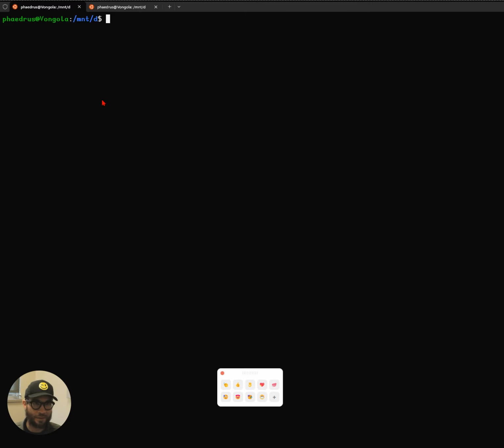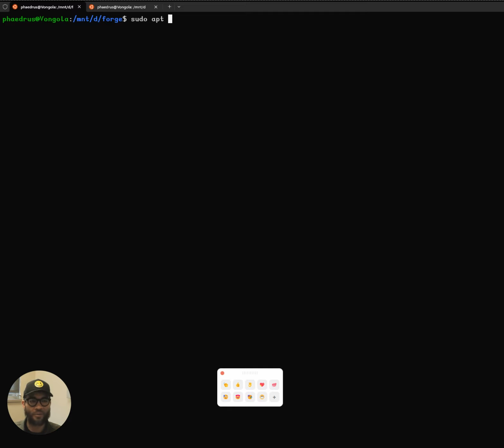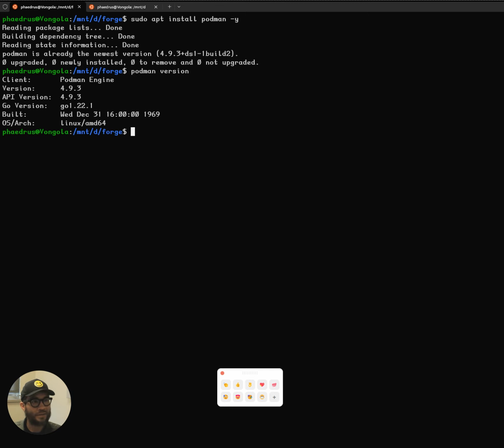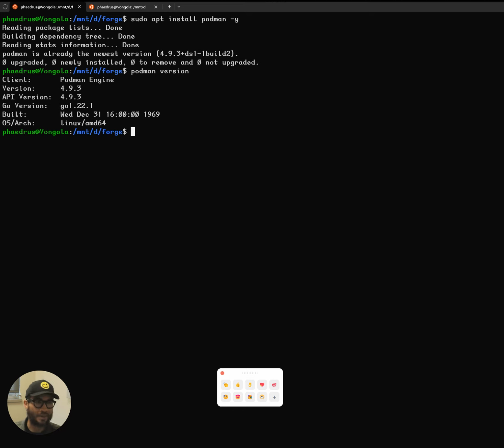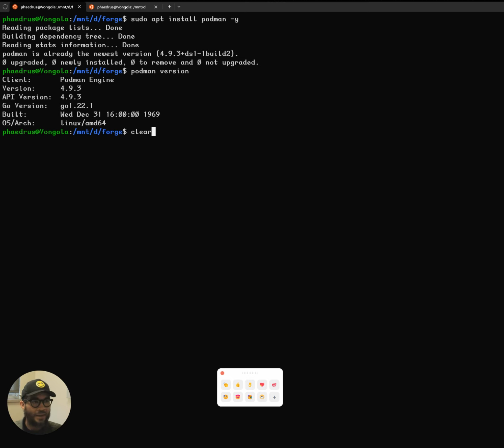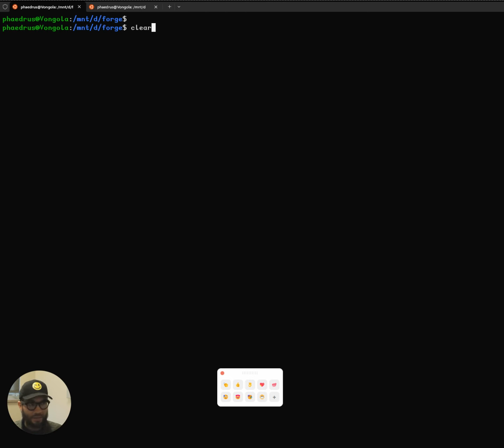The Root of AI Security is Rootless. On Podman: For GenAI Microservices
An overview on installing @Podman from the terminal.